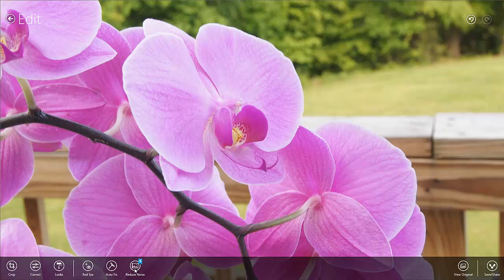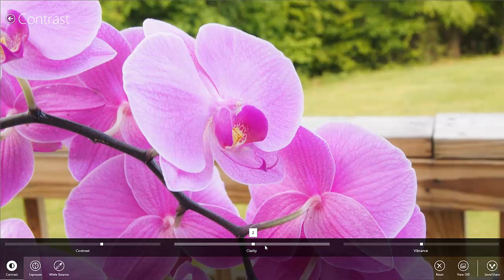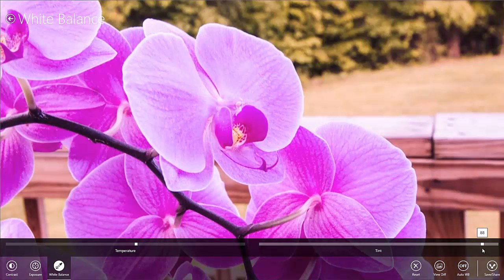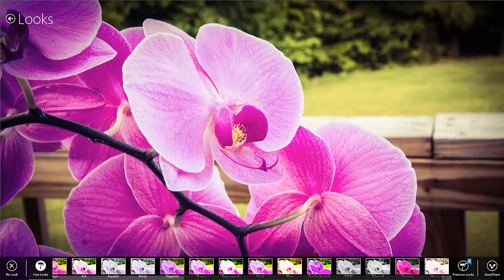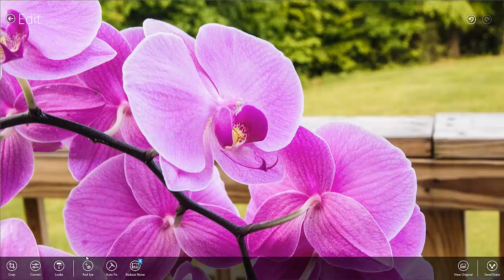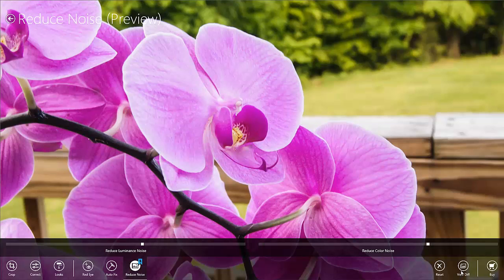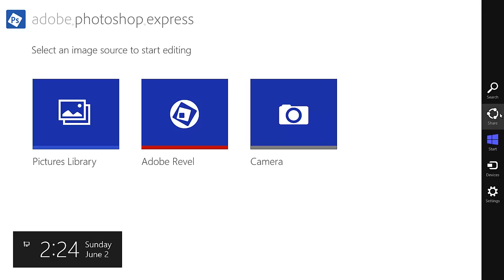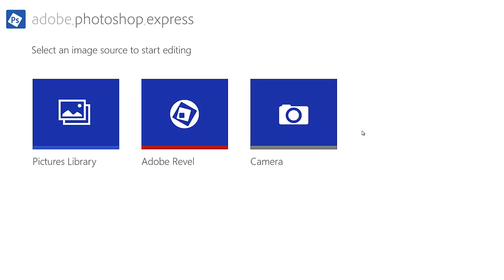Windows 8 App Review - Adobe Photoshop Express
Description:
Photo magic at your fingertips.

On-the-go photo editing was never so fun, fast, and cool. Touch your way to better-looking pictures with automatic fixes and filters. Get your pictures to pop! And after sharing, you'll be the talk of your friends.